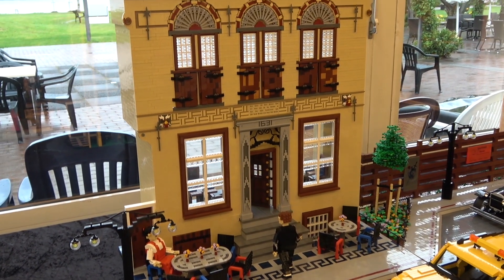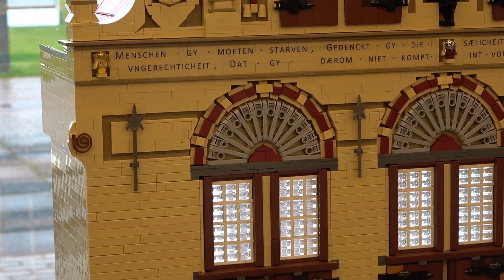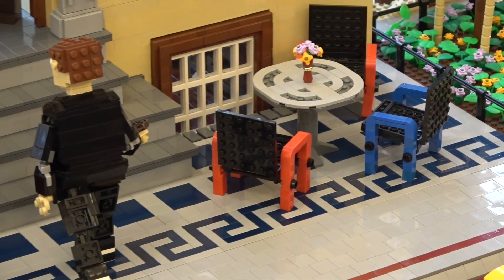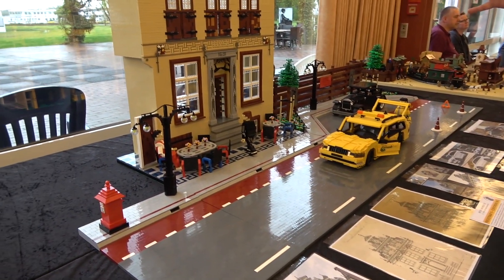Massive LEGO House and Cars on a Scale of 1:11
LEGO House and cars on a scale of '1:11' by Han Hoekstra | Bricks am Meer 2019